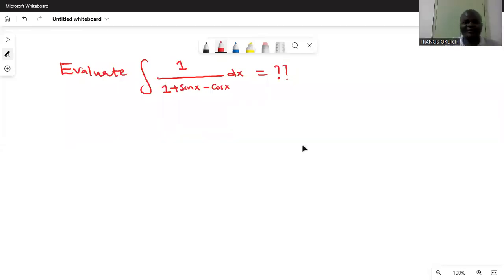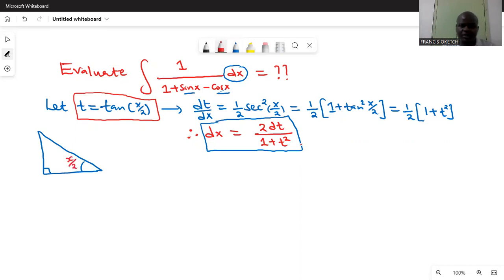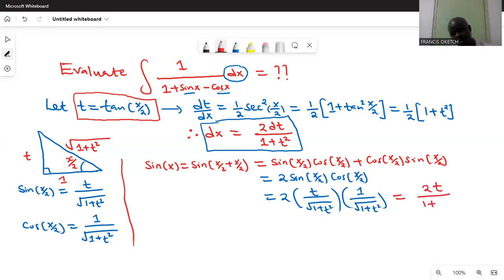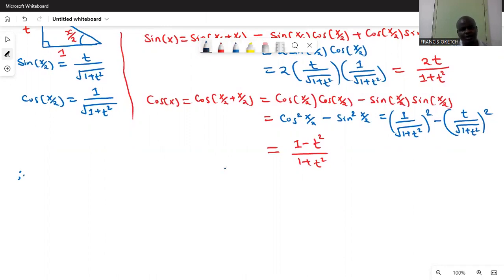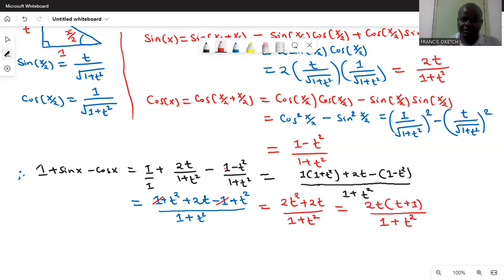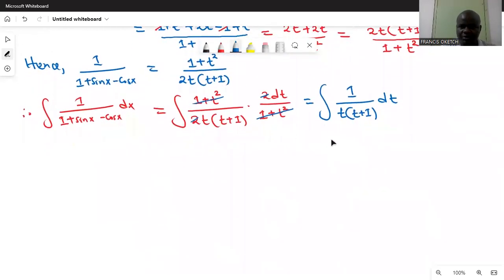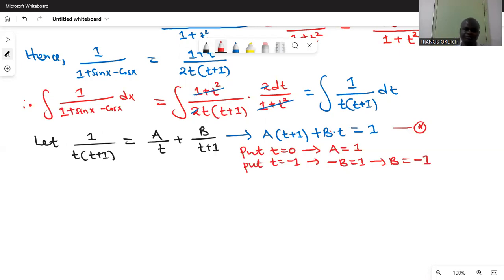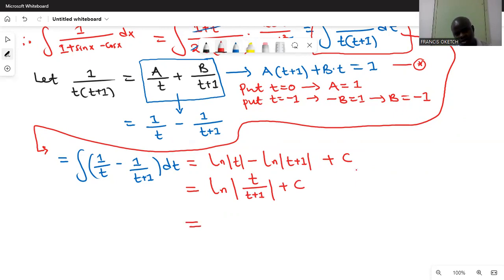A fantastic calculus problem on integration